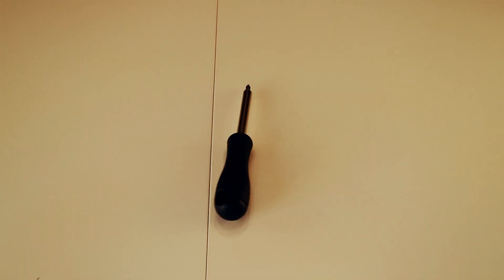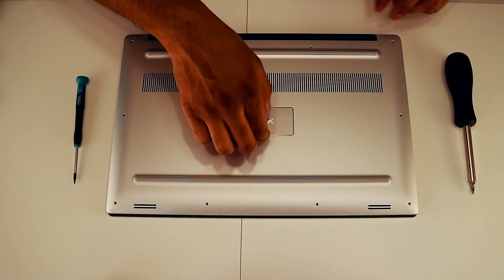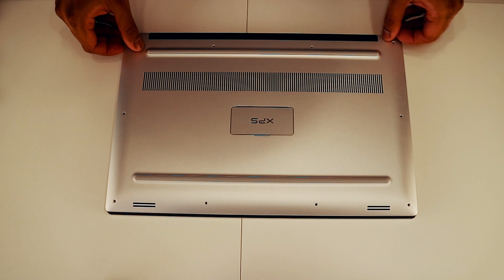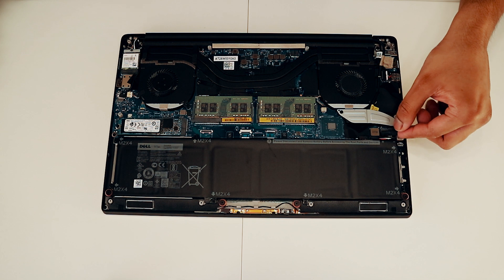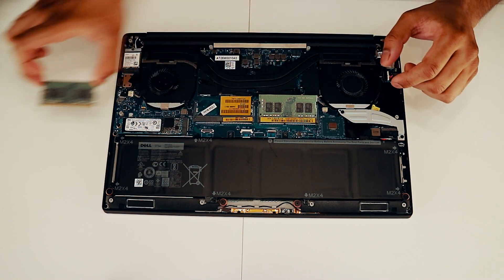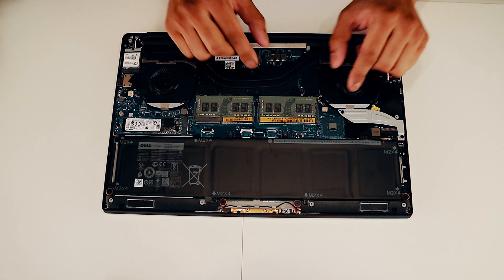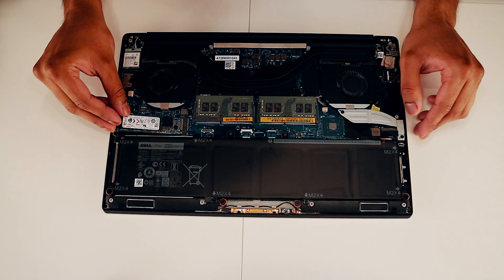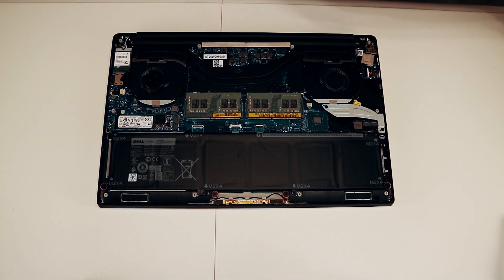How to UPGRADE your RAM & SSD on the DELL XPS 15 9570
In this how to video Suten will demonstrate how you can upgrade your RAM & SSD on the Dell XPS 9570. Suten shows you have to unscrew the backplate with a Philips Screwdriver and T5 Torx Screwdriver- Then Suten will proceed with removing the RAM Sticks and SSD and upgrade with new RAM Sticks and SSD. Suten will carefully go trough the upgrade procedure on your Dell XPS 15 9570 so you can do the upgrade on your own Dell XPS 15 9570!

What you will need for this how to video:
➤ Philips Screwdriver
➤ T5 Torx Scredriver
➤ M.2. PCIe SSD Upgrade of your choice
➤ DDR4 SO-DIMM RAM Upgrade of your choice

The specific Dell XPS 15 9570 model in this how to video has the following specifications:
➤ 15,6" InfinityEdge IPS-touchscreen 4K Ultra HD with 100 % AdobeRGB
➤ 16 GB DDR4 2 666 MHz
➤ 512 GB M.2 2280 PCIe SSD
➤ NVIDIA GeForce GTX 1050Ti 4 GB GDDR5

➤ LAKEY INSPIRED - Me 2 (Feat. Julian Avila)

~Human & Suten~